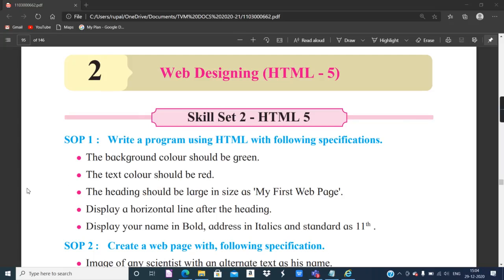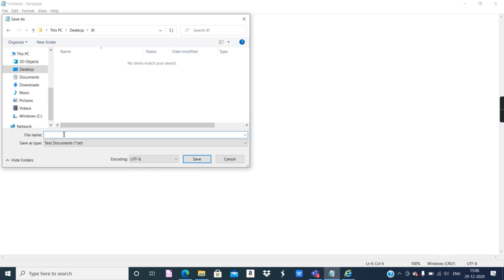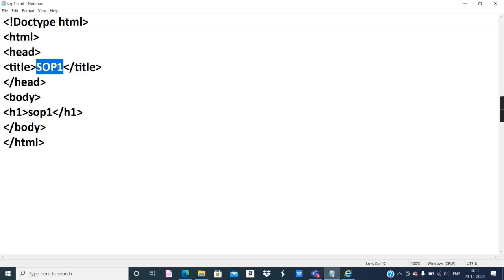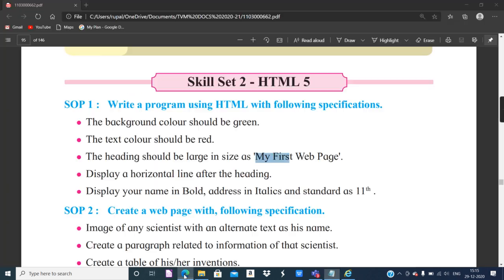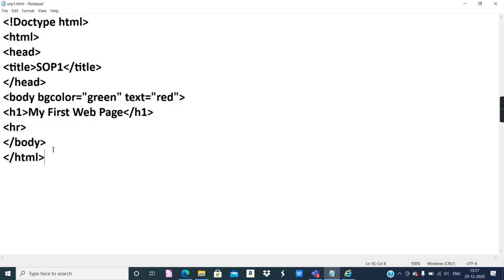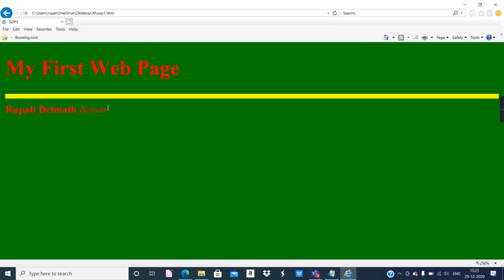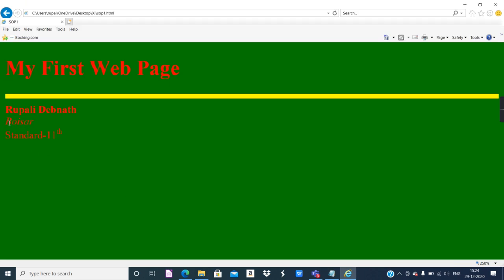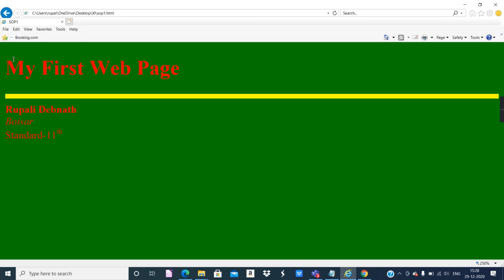Skillset-2 |html | SOP1 | Std-11 | 11it | Maharashtra State Board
Solution for the question
SOP 1 : Write a program using HTML with following specifications.
 The background colour should be green.
 The text colour should be red.
 The heading should be large in size as 'My First Web Page'.
 Display a horizontal line after the heading.
 Display your name in Bold, address in Italics and standard as 11th .